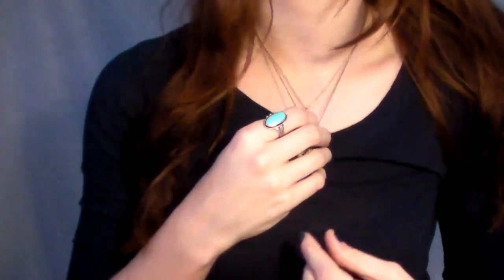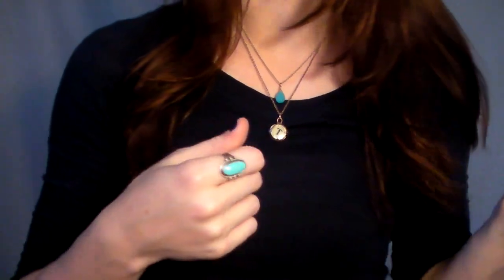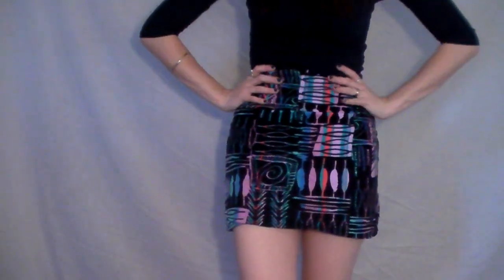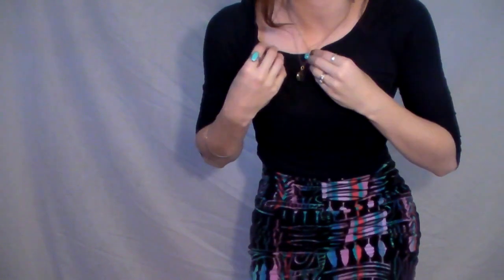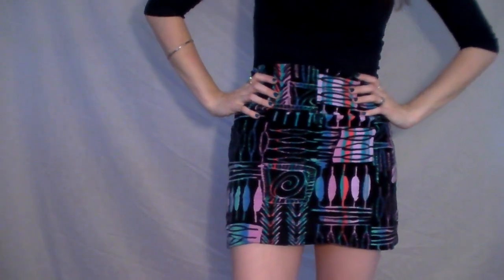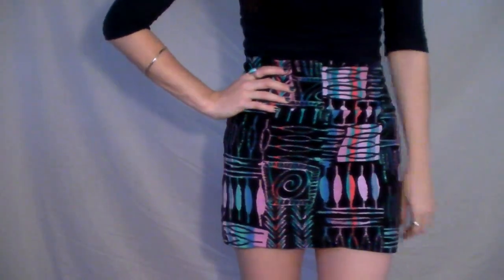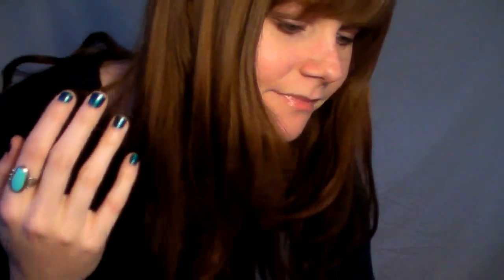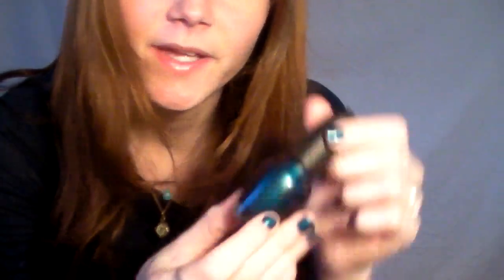OOTD 5-3-11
Enjoy! xx

Makeup:
Urban Decay Sin Eyeshadow
MAC Embark Eyeshadow
Korres Mascara